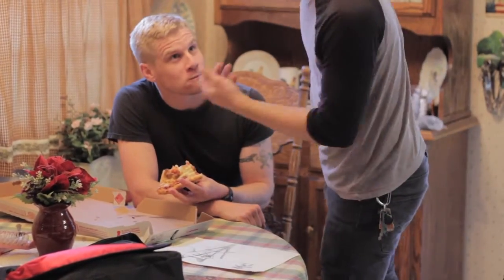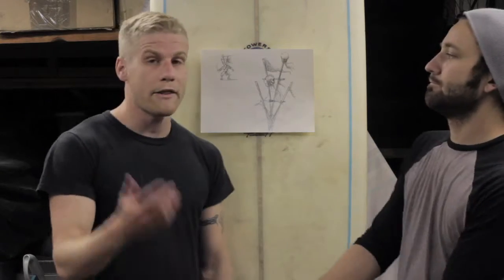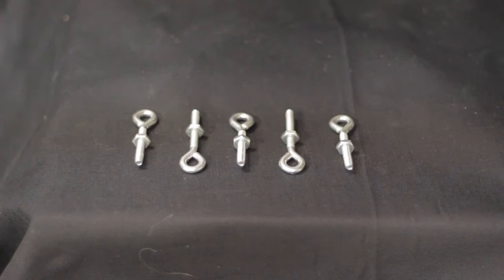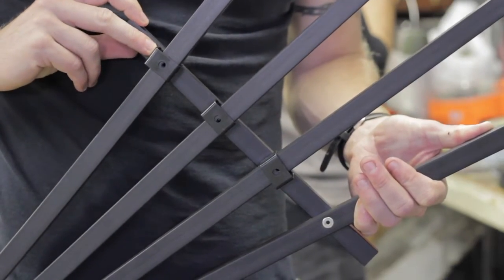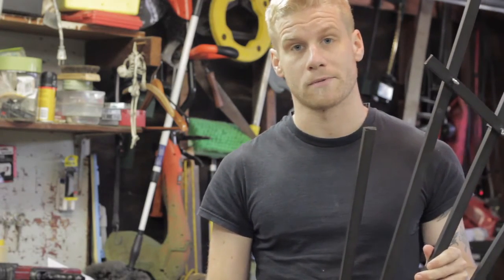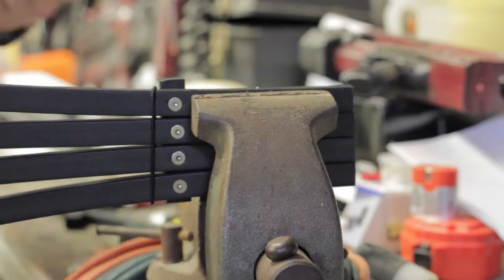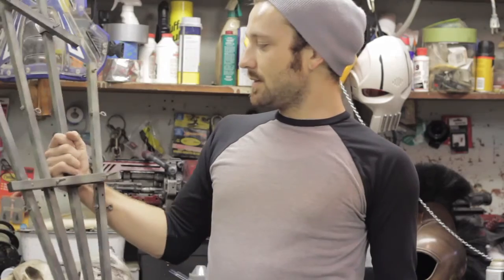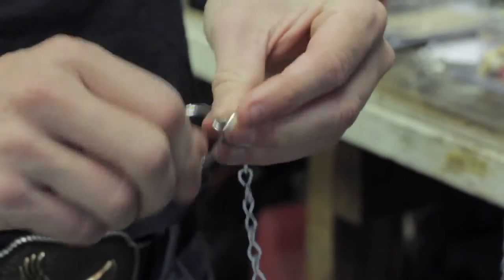IFM 1 MASTER 9 23 11